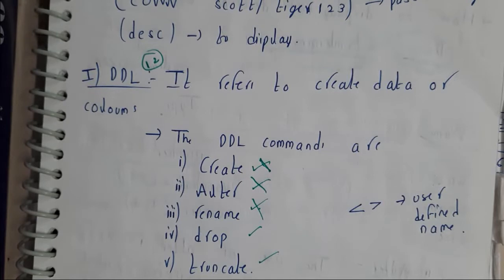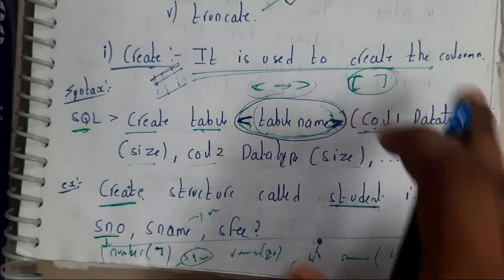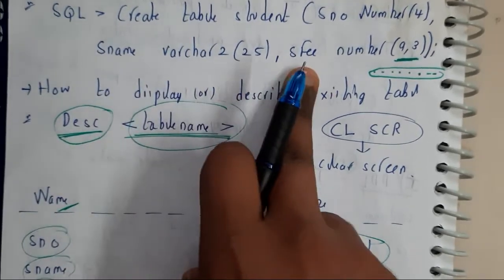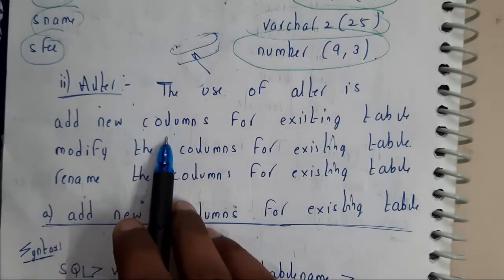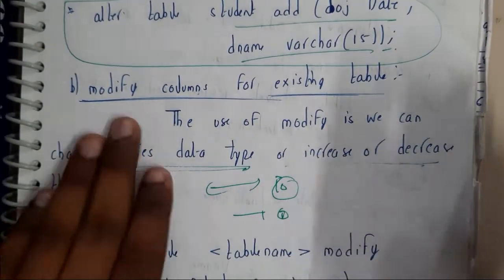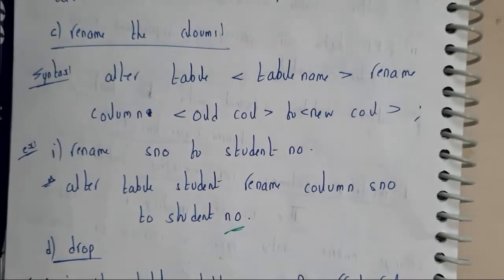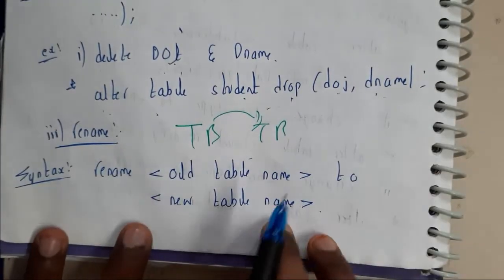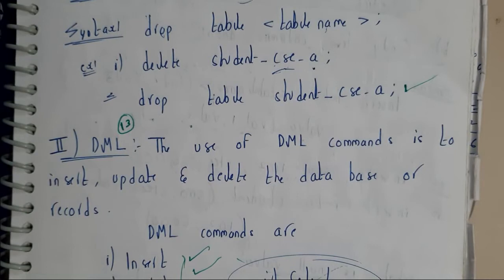12 DDL commands